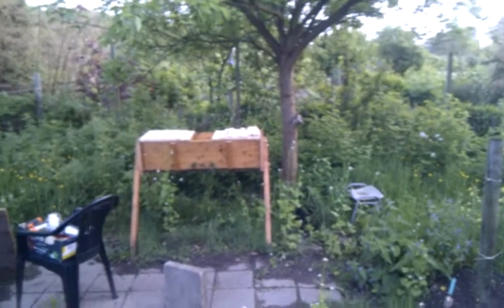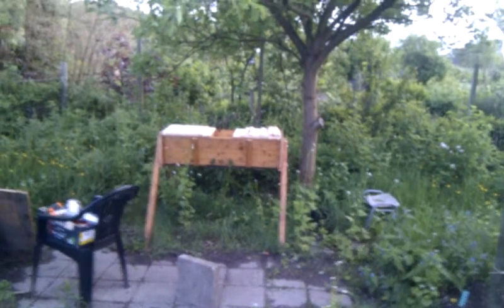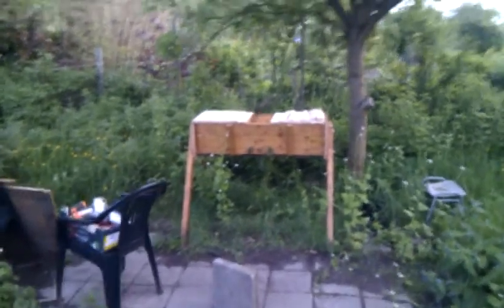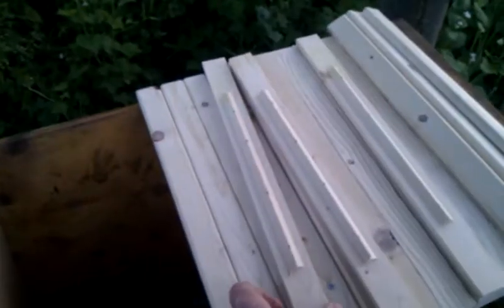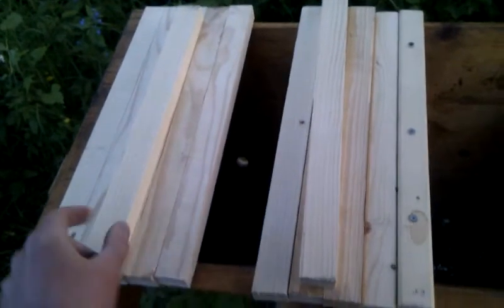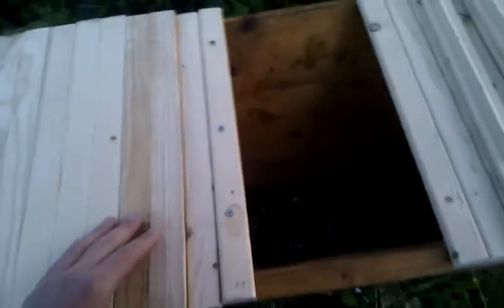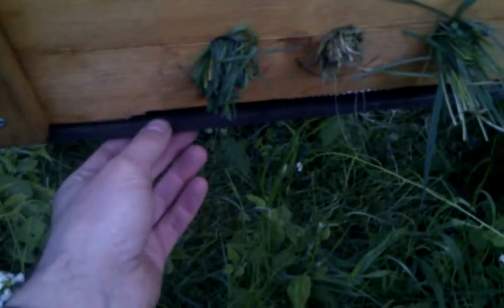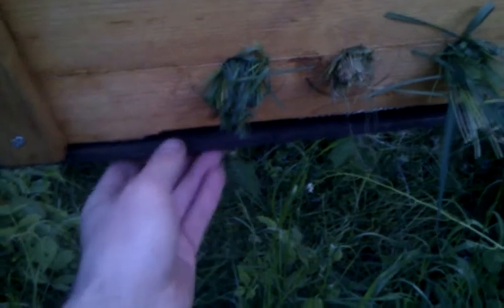Preparing Top Bar Hive for buckfast beeswarm may 2012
In this video i show my second topbarhive. In my first tbh the bees absconded after a few days so i made an extra effort to make them feel at home, I put a plank underneath the screened bottom, because it makes the hive darker and stops strong winds coming in from underneath, I also put freshly cut grass on the bottom and rubbed lemongrass on the wood, because beeswarms like this smell. In the second part i show the beeswarm in the skep.